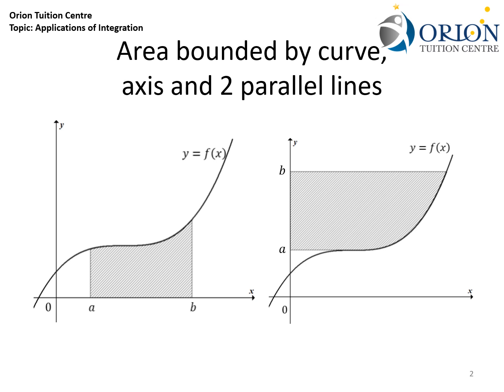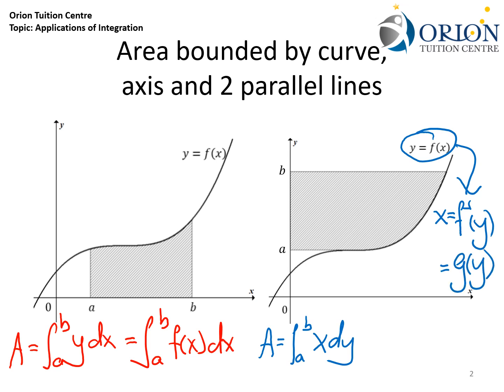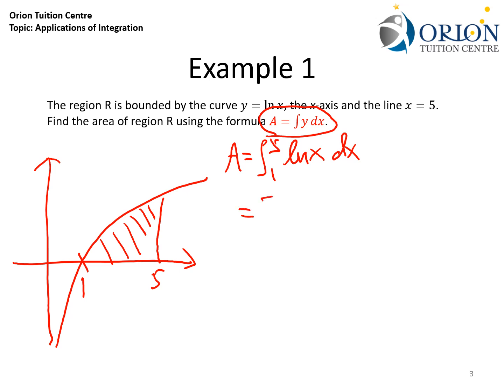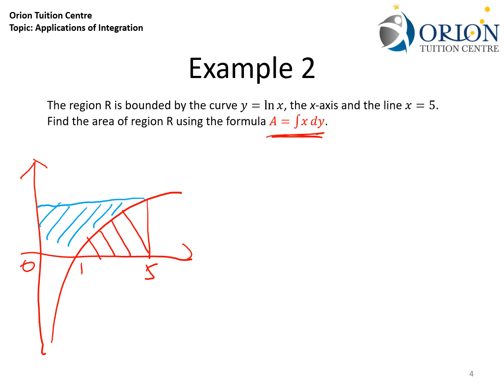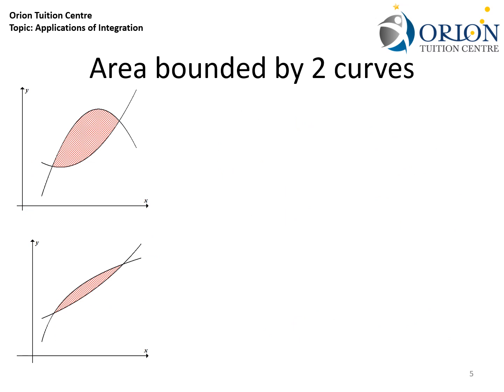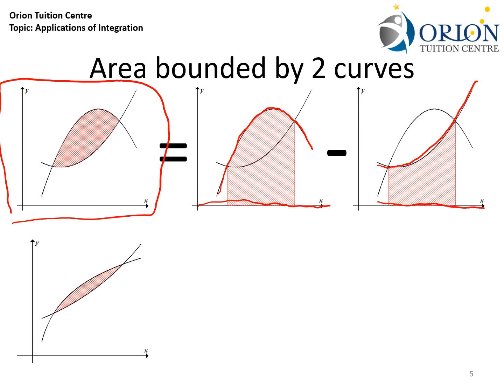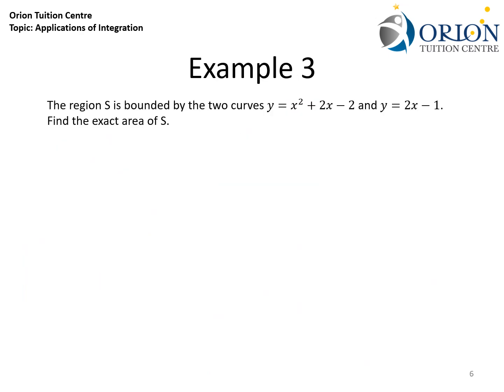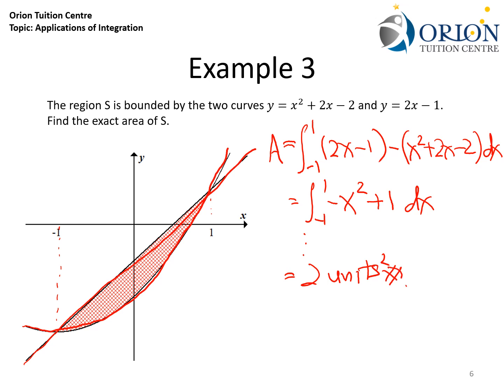Applications of integration 1 - H2 Maths 9758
Applications of integration 1: Areas of Graphs - H2 Maths 9758